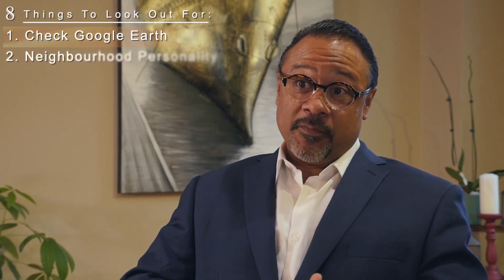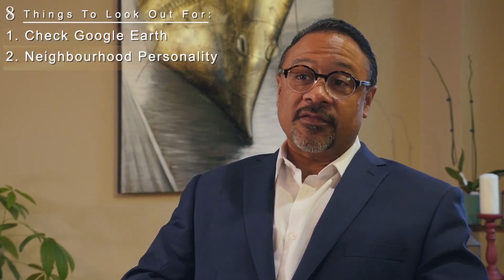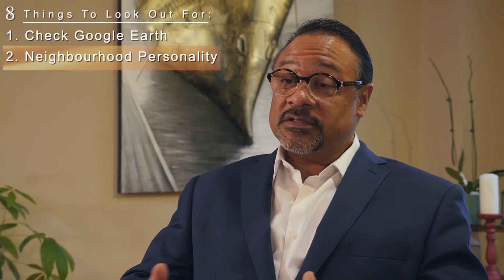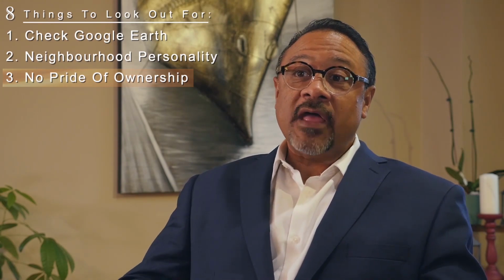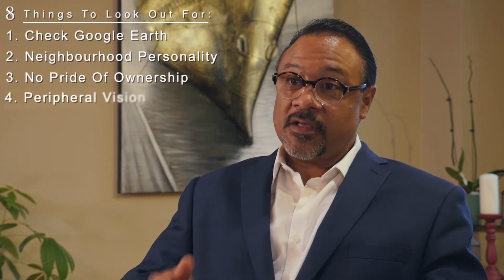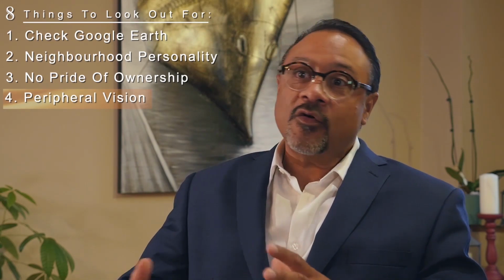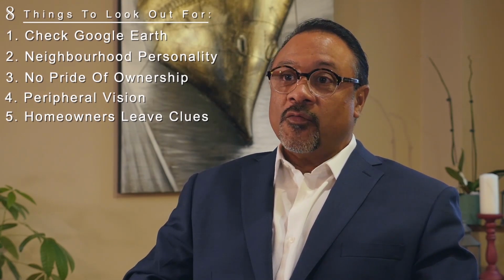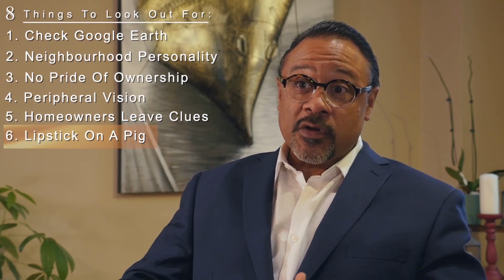8 Things To Look Out For In A Home | The Bayley-Hay Team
Explore our comprehensive guide to finding your ideal home. Discover the top 8 essential features crucial for creating your perfect sanctuary. From spacious kitchens to serene outdoor spaces, we provide a curated checklist to aid your search. Join us as we unveil the key elements that turn any house into your forever home. Whether you're a first-time buyer or a seasoned homeowner, our expert insights ensure you find the perfect haven. Don't miss out on this invaluable advice – press play now and start envisioning your future in your dream home!